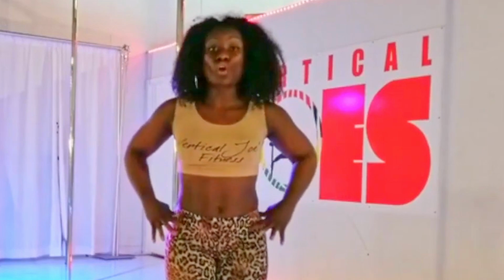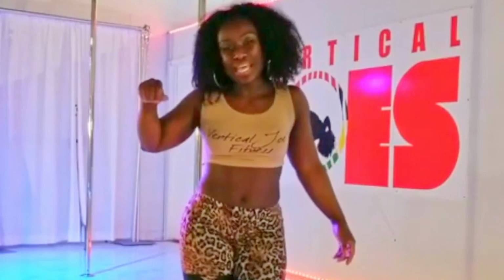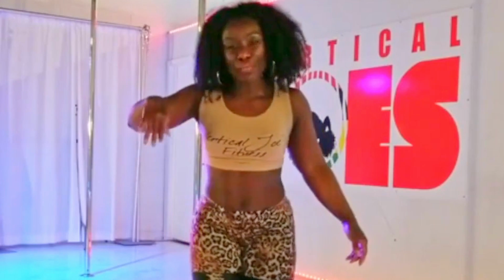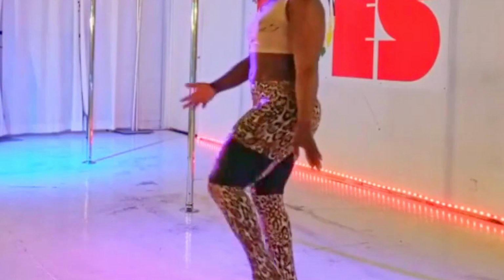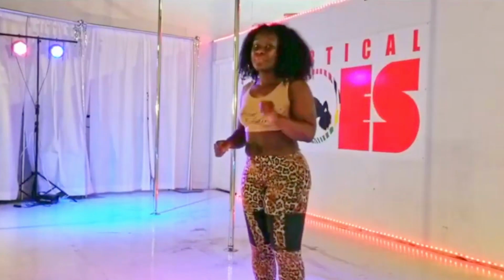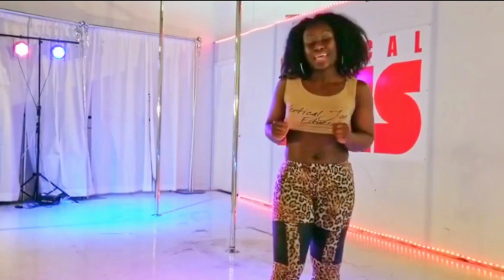Can't Stop Jiggin' / Walk The Dog TikTok Twerk Tutorial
Today we are teaching you to Walk The Dog in a Vertical Joes TikTok dance twerk tutorial. We're starting with our Wind which you will remember from our 99 Ways To Twerk series and our Twerk Technicians Certification. Tag us in those posts and let's see you Twerk!

vertical joes
pole dance atlanta
best pole fitness
fitness for women
women exercise
girls night out
Atlanta Fitness For Women
women tiktok dance
Walk The Dog Tiktok
Walk the dog twerk
Walk the dog can't stop jiggin"
Can't Stop Jiggin'
Can't Stop Jiggin' Twerk
Can't Stop Jiggin Twerk Tutorial
Can't Stop Jiggin' TikTok
Can't Stop Jiggin TikTok tutorial
Can't Stop Jiggin Twerk Instruction
twerk tutorials for beginners
Atlanta Twerk Lessons
twerk tiktok